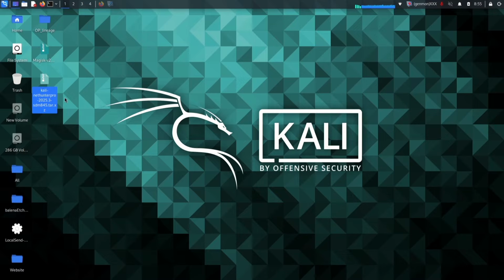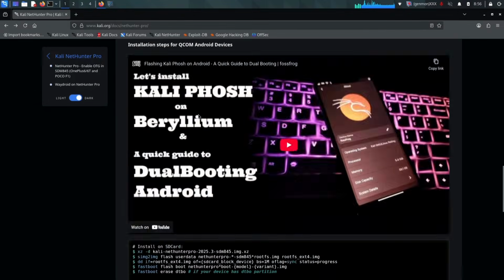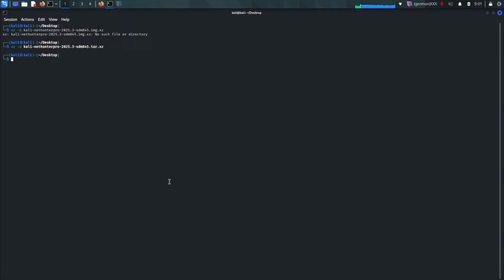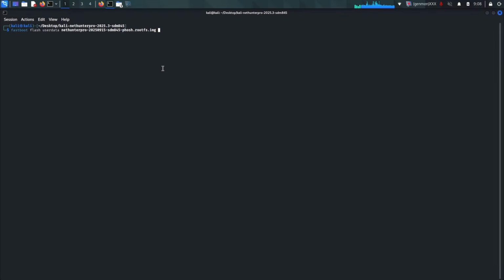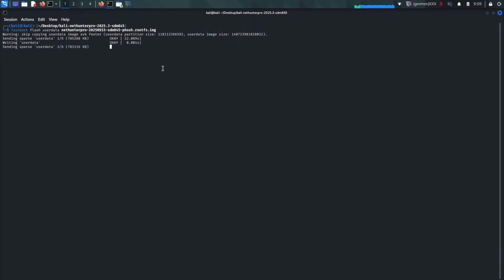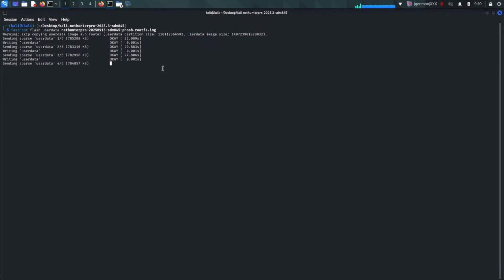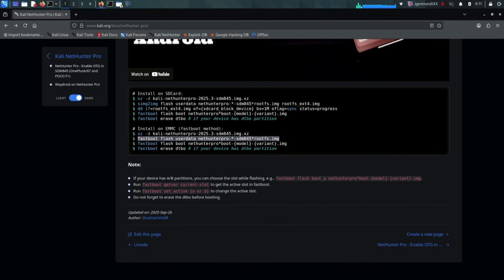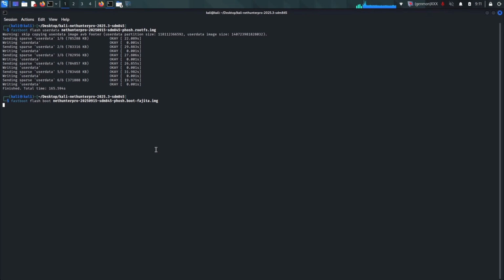How to Dual Boot Kali Linux & Android 15 🛠️ NetHunter Pro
Unlock the full potential of your smartphone! 🔓 In this video, I show you exactly how to dual boot the full Kali NetHunter Pro desktop operating system alongside your standard Android (LineageOS) setup.

📢 NOTE: Re-Uploaded This video was originally live last week but had to be taken down due to technical issues. I have fixed the problem and am re-uploading it now for you guys. Thanks for your patience! 🙏

This isn't just an overlay app—this is NetHunter Pro, a bare-metal Kali Linux distribution running natively on your hardware. ⚡ We will use the A/B partition slots on the OnePlus 6T to keep your Android data safe while giving you a complete portable penetration testing station. 💻

👇 COMMANDS & DOWNLOADS BELOW 👇

📱 Officially Supported Devices:

PinePhone / PinePhone Pro
Poco F1 (beryllium)
OnePlus 6 (enchilada)
OnePlus 6T (fajita)
Xiaomi Mi MIX 2S (polaris)
SHIFT6mq (axolotl)

💻 Fastboot Installation Commands:

1. Extract the Image: xz -d kali-nethunterpro-2025.3-sdm845.img.xz
2. Find Your Current Android Slot: fastboot getvar current-slot
3. Switch to the Empty Slot (Swap A ↔ B): fastboot set_active {a or b}
4. Flash the Filesystem (⚠️ Backup Data First!): fastboot flash userdata nethunterpro-*-sdm845*rootfs.img
5. Flash the Kernel: fastboot flash boot nethunterpro*boot-{model}-{variant}.img
6. Erase DTBO: fastboot erase dtbo

🔐 Login Details:
👤User: kali
🔑Password: 1234